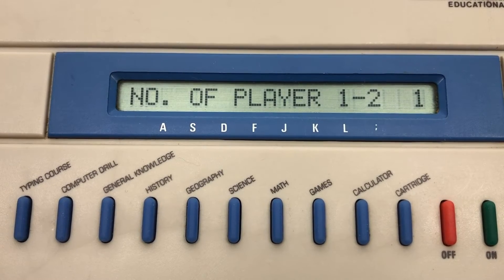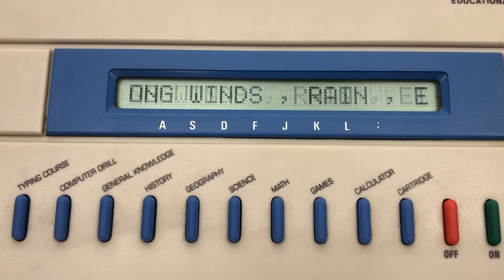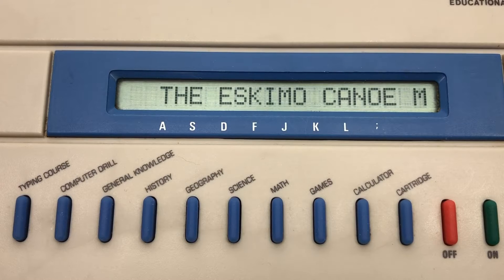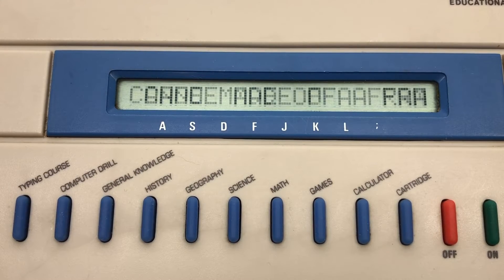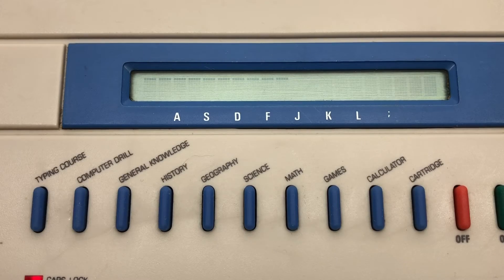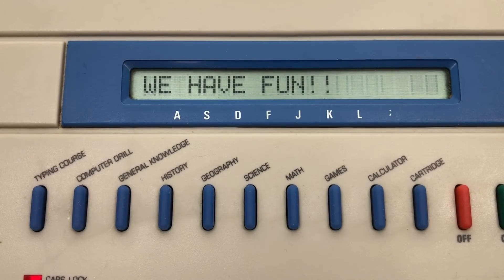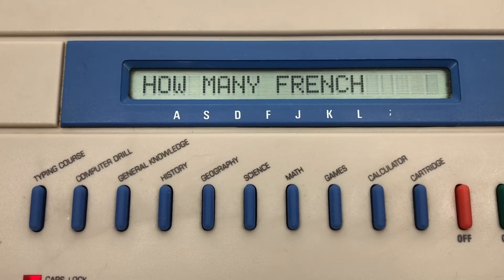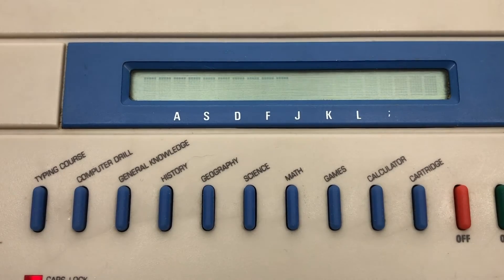vTech Precomputer 1000 How to Program BASIC Review Vintage Computer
See everything this 1988 retrocomputing marvel can do!

First I briefly review the games and then I get straight to the 9 built-in programs, and finally I show how to program using the BASIC v1.0 built into this impressive vintage electronic toy/game.

David